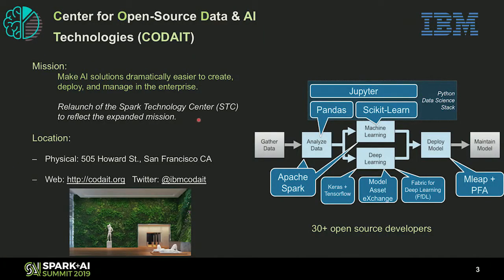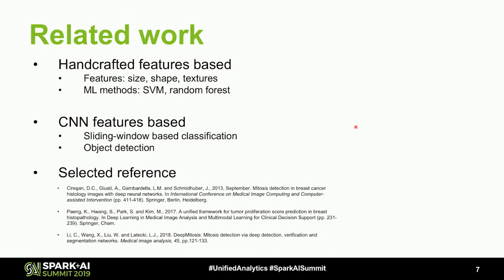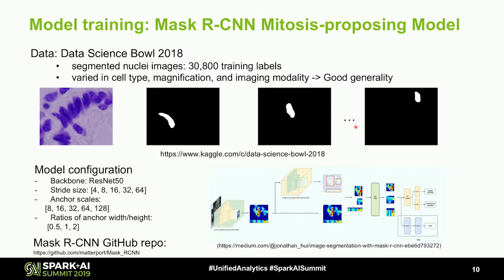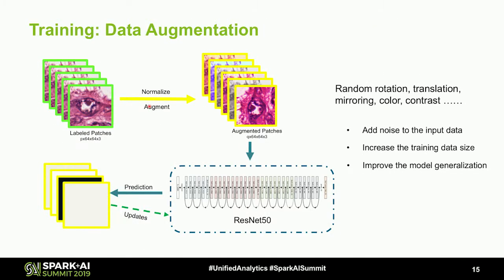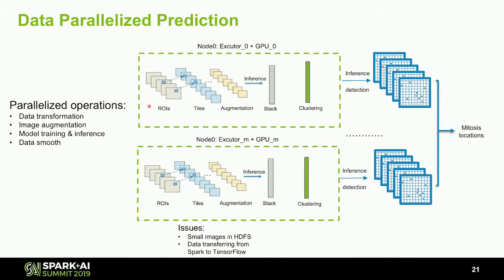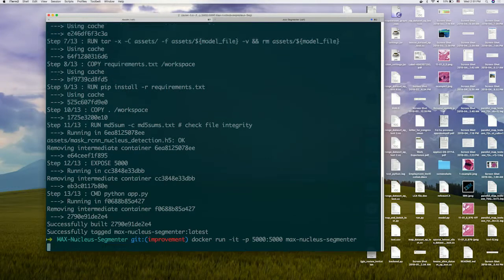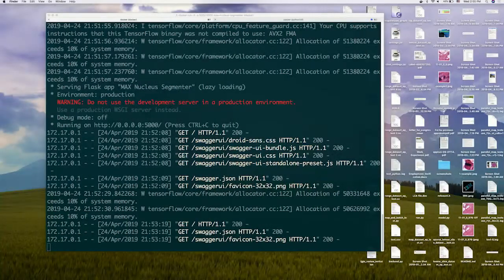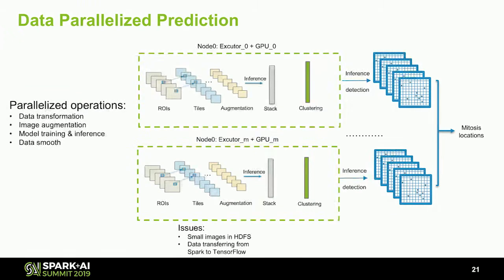A Distributed Deep Learning Approach for the Mitosis Detection from Big Medical Images - Fei Hu IBM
The strongest indicator of a cancer patient's prognosis is the number of mitotic bodies that a pathologist manually counts from the high-resolution whole-slide histopathology images. Obviously, it is not efficient to manually count the mitosis number. But it is still challenging to automate the process of mitosis detection due to the limited training datasets and the intensive computing involved in the model training and inference. This presentation introduces a large-scale deep learning approach to train a two-stage CNN-based model with high accuracy to detect the mitosis locations directly from the high-resolution whole-slide images. In details, we first train a nuclei detection model to remove the background information from the raw whole-slide histopathology images. Second, a customized ResNet-50 model is trained on the cleaned dataset in the first step. The first step saves the training time while improving the model performance in the second step. A false-positive oversampling approach is used to further improve the model performance. With these models, the inference process is conducted to detect the mitosis locations from the large volume of histopathology images in parallel. Meanwhile, the whole pipeline, including data preprocessing, model training, hyperparameter tuning, and inference, is parallelized by utilizing the distributed TensorFlow, Apache Spark, and HDFS. The experiences and techniques in this project can be applied to other large scale deep learning problems as well.